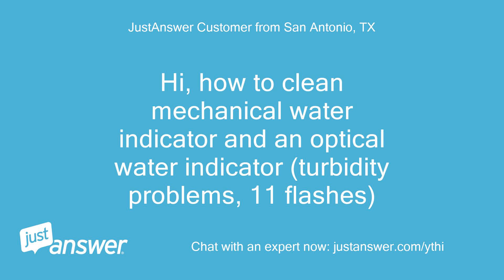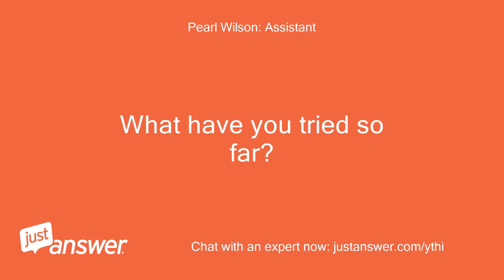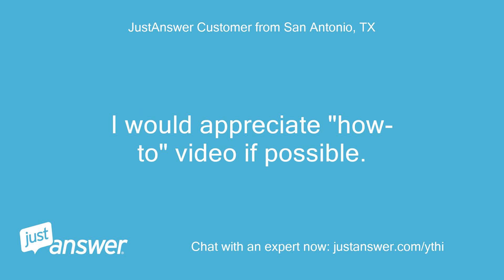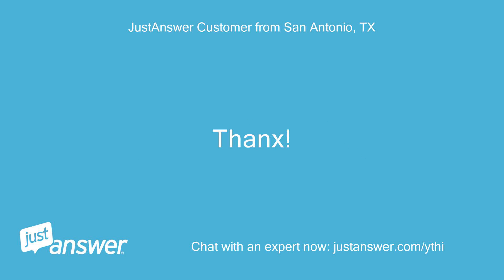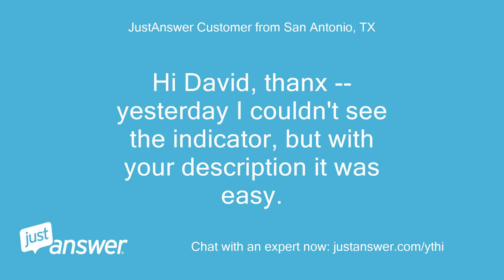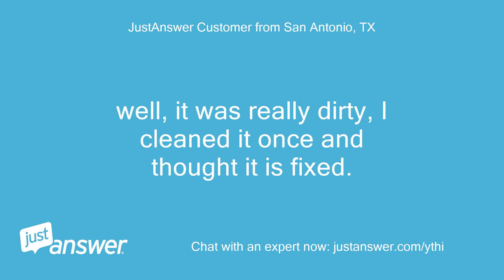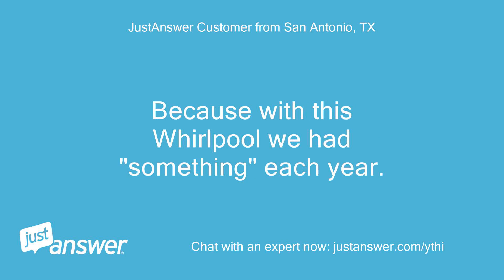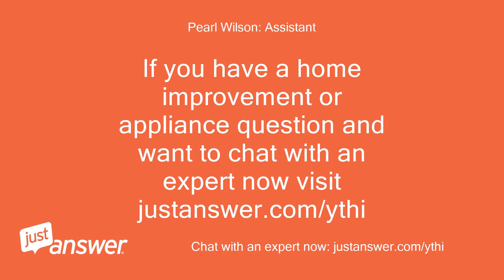How to clean mechanical water indicator and an optical water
JustAnswer Customer from San Antonio, TX: Hi, how to clean mechanical water indicator and an optical water indicator (turbidity problems, 11 flashes)
Pearl Wilson: Assistant: What's the brand and model of your appliance?
JustAnswer Customer from San Antonio, TX: Whirlpool, DWH B00, 11 years old
Pearl Wilson: Assistant: How long has this been going on with your Whirlpool appliance?
JustAnswer Customer from San Antonio, TX: 12 hours, cleaned the filter
JustAnswer Customer from San Antonio, TX: Hi Daniel, the diswasher is "Whirlpool for IKEA" series.
JustAnswer Customer from San Antonio, TX: I would appreciate "how-to" video if possible.
JustAnswer Customer from San Antonio, TX: Thanx!
Daniel: Home Appliance Technician: Sorry i dont have any videos im afraid but to clean this is quite easy.
Daniel: Home Appliance Technician: As your model is just a standered water indicator and not the optical one.
Daniel: Home Appliance Technician: So remove the bottom basket and the filter covers and look into the sump bowl and on the right is a round black grid.
Daniel: Home Appliance Technician: This is the water indicator.
Daniel: Home Appliance Technician: Pore boiling water into the sump so it just covers the black grid then carefully with an old tooth brush give this a scrub to clear the gunge that builds up in there.
Daniel: Home Appliance Technician: Then set it going on a hot cycle and and see how it goes from there.
Daniel: Home Appliance Technician: If this doesnt work then it may need to be replaced.
Daniel: Home Appliance Technician: To do this you need to access the underneath.
Daniel: Home Appliance Technician: Remove the metal cover below the door and remove the black hose thats in the front.
Daniel: Home Appliance Technician: Once this is off you can access the water indicator there.
Daniel: Home Appliance Technician: It will twist off so twist it anticclockwise to remove.
Daniel: Home Appliance Technician: Then if you have a test meter you can check the switch as its just a microswicth on there.
Daniel: Home Appliance Technician: If thats faulty then replace but if ok then you need to check the door wiring for broken wires.
JustAnswer Customer from San Antonio, TX: Hi David, thanx -- yesterday I couldn't see the indicator, but with your description it was easy.
JustAnswer Customer from San Antonio, TX: well, it was really dirty, I cleaned it once and thought it is fixed.
JustAnswer Customer from San Antonio, TX: no it was not.
JustAnswer Customer from San Antonio, TX: tried 2 more times.
JustAnswer Customer from San Antonio, TX: still doesn't work.
JustAnswer Customer from San Antonio, TX: aaaaaah!
JustAnswer Customer from San Antonio, TX: It seems like it is going 2B replaced.
JustAnswer Customer from San Antonio, TX: which brand do you recommend from your experience?
JustAnswer Customer from San Antonio, TX: Because with this Whirlpool we had "something" each year.
JustAnswer Customer from San Antonio, TX: and with the current Covid-situation we will not get to our house a servisman.
JustAnswer Customer from San Antonio, TX: Btw my son is David as well.:)
Daniel: Home Appliance Technician: Ok as for a decent brand i would go for a Bosch.
Daniel: Home Appliance Technician: They are one of the better brands out there and thats the one i would go for.
Daniel: Home Appliance Technician: Or failing the Bosch the AEG are just as good as well.